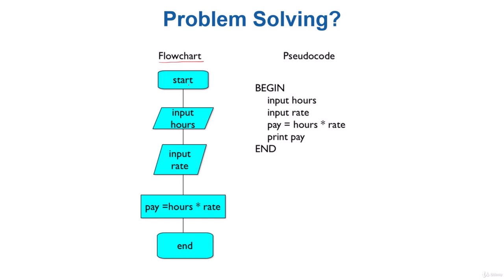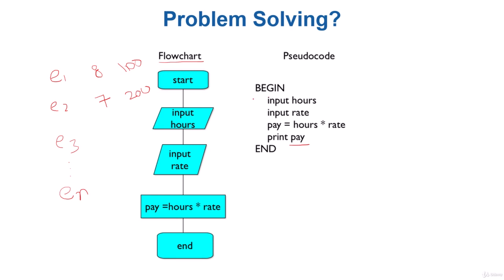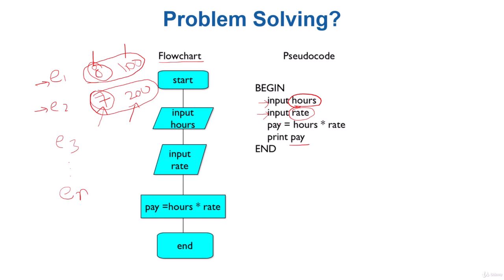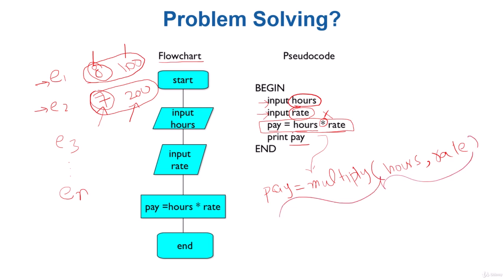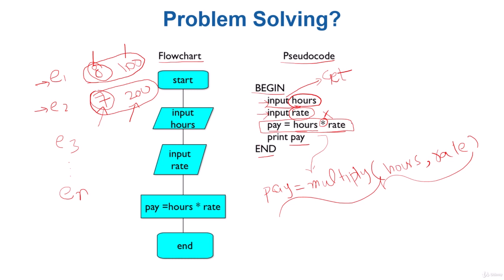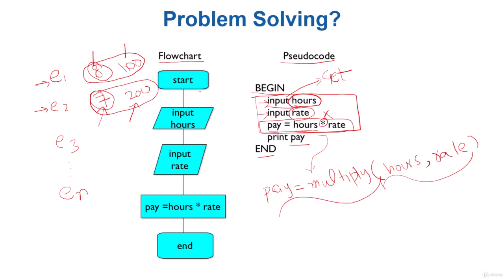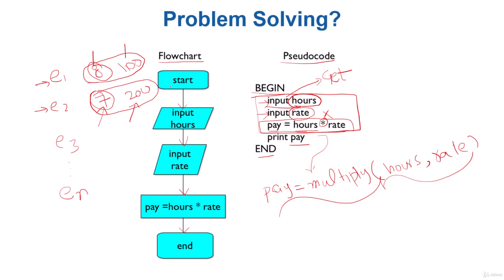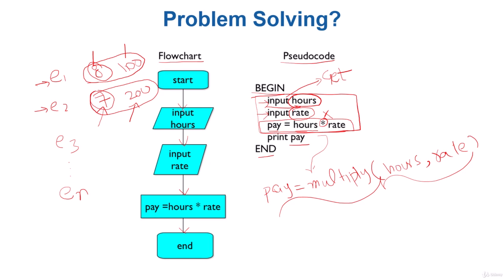Learning Python Only in 30 Days | Flow Charts and Pseudocodes | Python Programming Language | Part-2